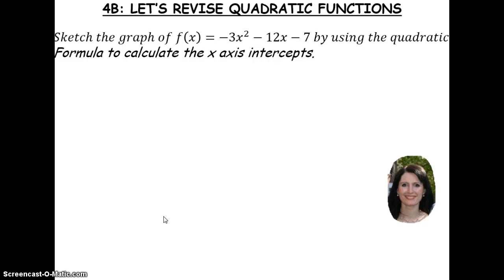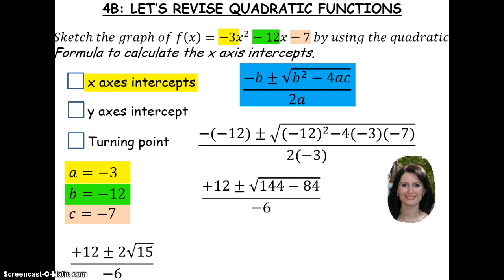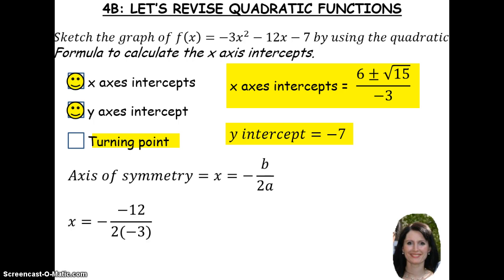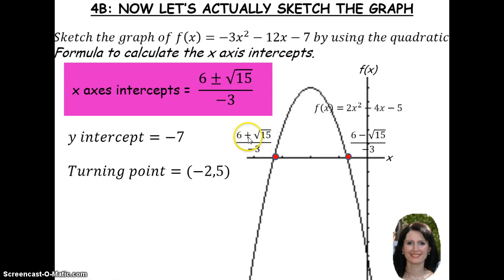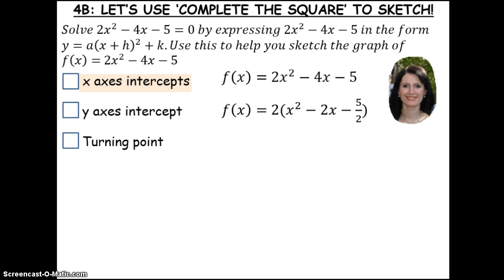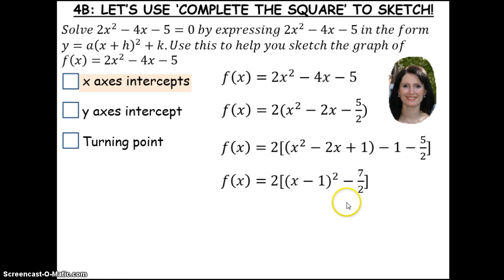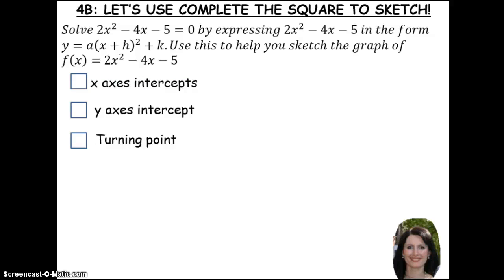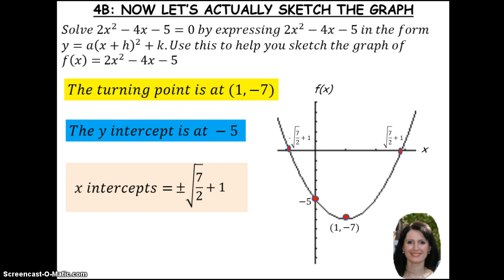Year 12 Methods 4B Quadratic Functions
Quadratic functions sketching quadratic functions completing the square complete the square quadratic formula